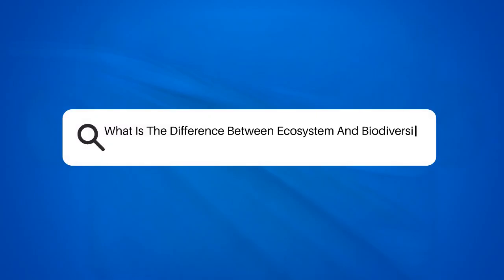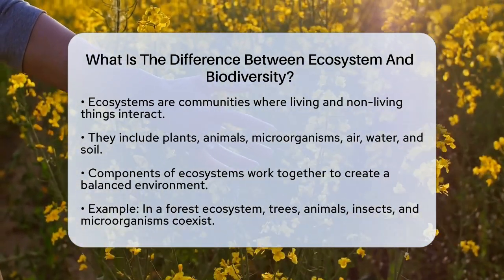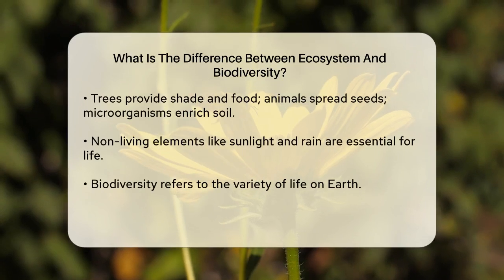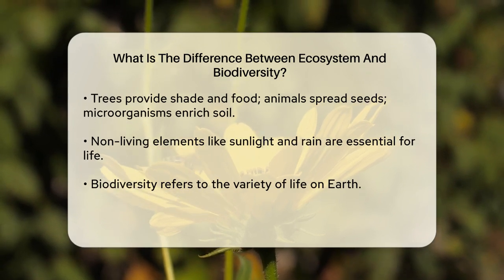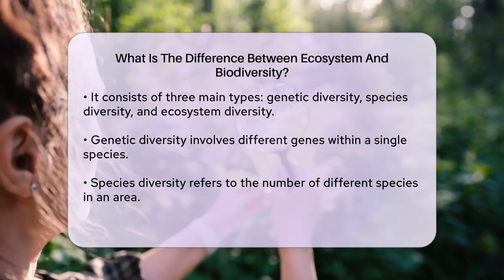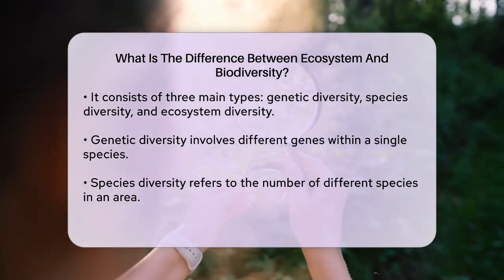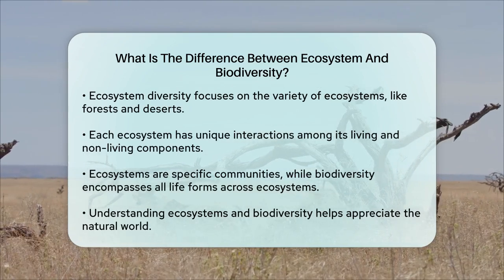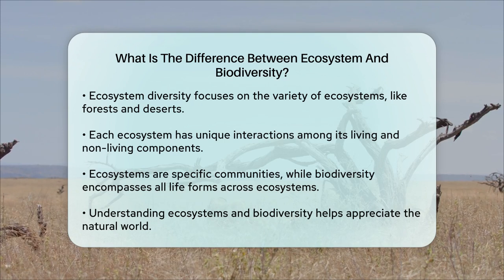What Is The Difference Between Ecosystem And Biodiversity? - Ecosystem Essentials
What Is The Difference Between Ecosystem And Biodiversity? Have you ever wondered about the natural world and how everything connects? In this informative video, we break down the concepts of ecosystems and biodiversity, making them easy to understand. We’ll start by defining what an ecosystem is and how it consists of various living and non-living elements that interact in a specific area. You’ll learn about the roles of plants, animals, and microorganisms, as well as the importance of non-living components like air and water.

Next, we’ll discuss biodiversity, which highlights the variety of life on Earth. We’ll cover the different types of biodiversity, including genetic diversity, species diversity, and ecosystem diversity. You’ll discover how these aspects contribute to the overall richness of life and the unique characteristics of various ecosystems.

Understanding these concepts can help you appreciate the balance and interconnectedness of nature. Whether you're a student, educator, or simply someone with an interest in the environment, this video provides essential knowledge about ecosystems and biodiversity.